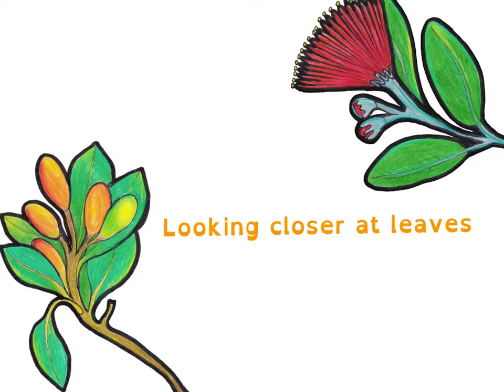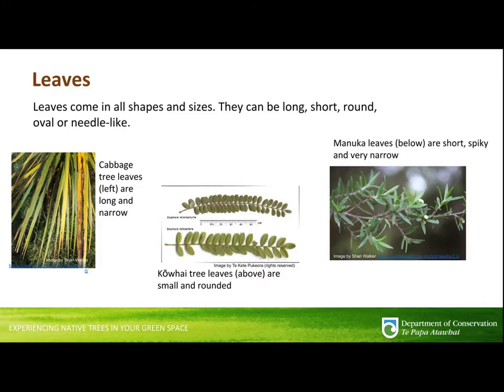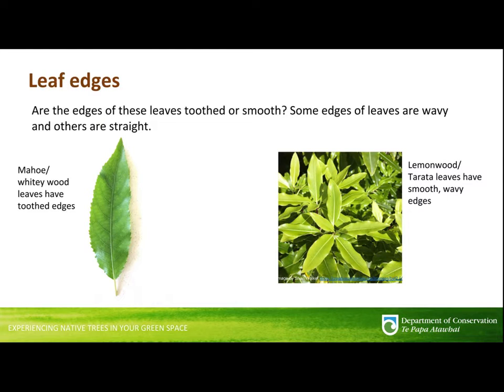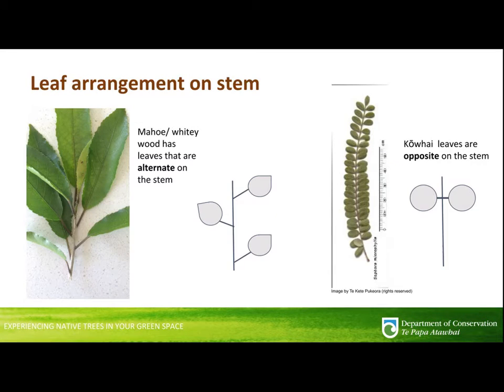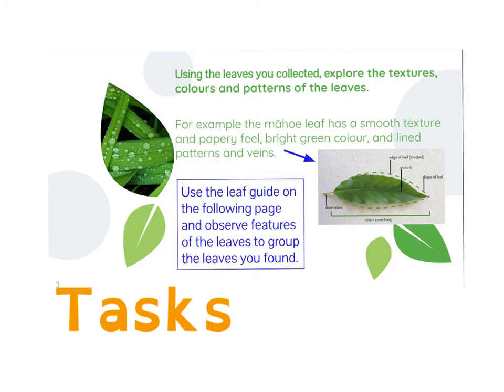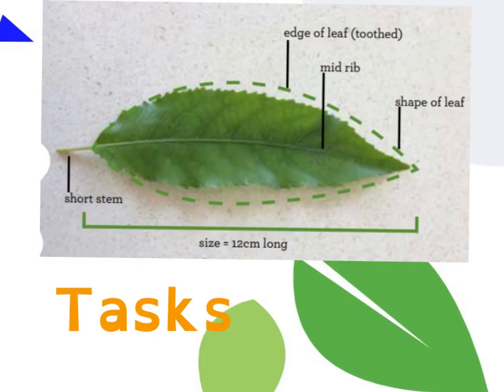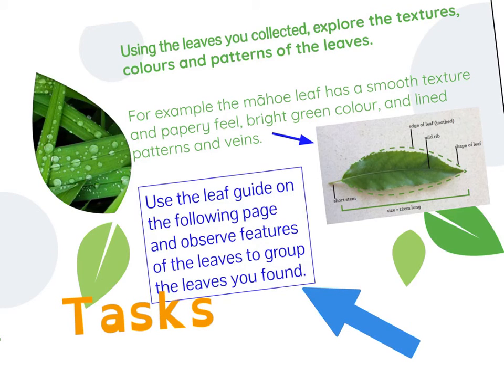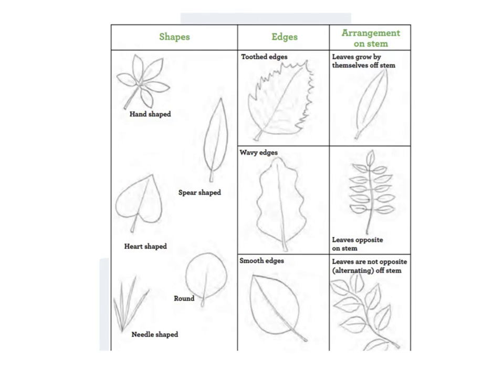Day 2 inquiry task